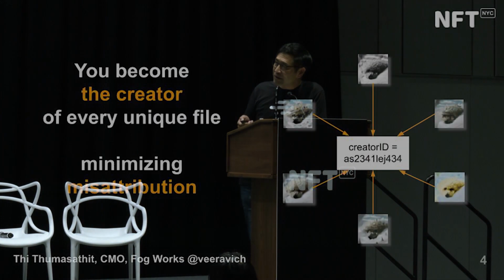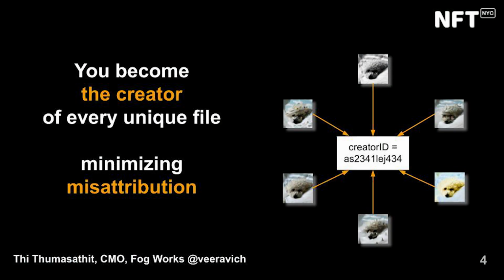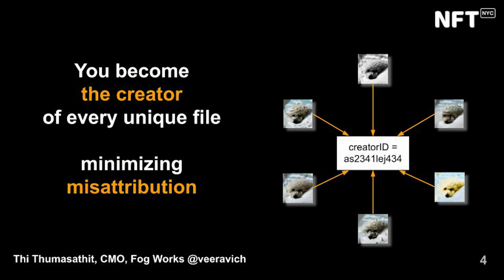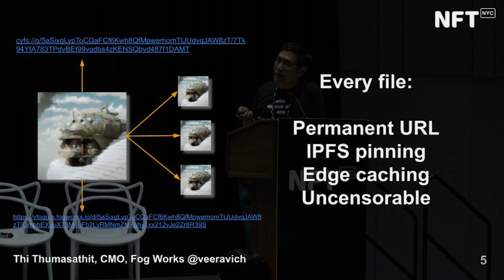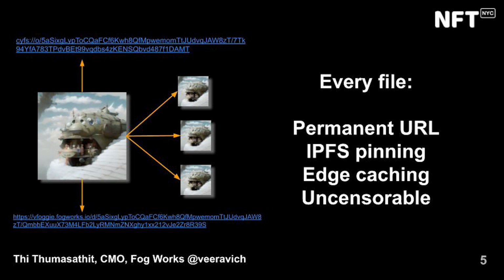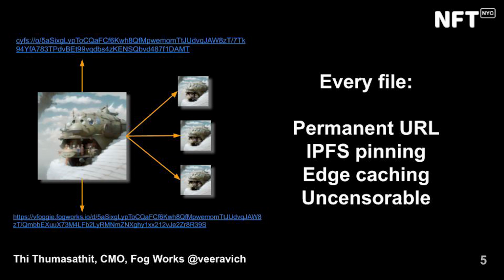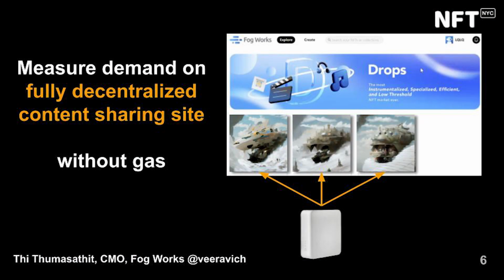Using a Personal Web3 Server to Mint & Manage NFT Collections - Thi Thumasathit at NFT.NYC 2023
Using a Personal Web3 Server to Mint & Manage NFT Collections

by Thi Thumasathit

Future Stage

North Javits Center, Future Stage, April 12, 2023